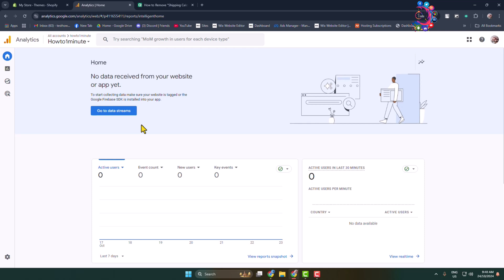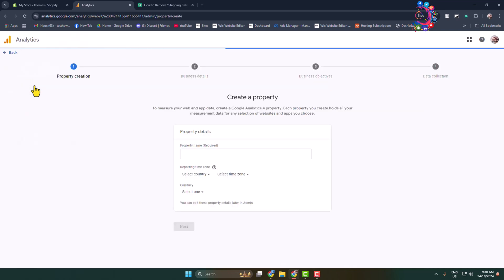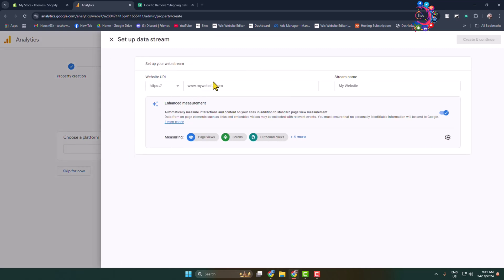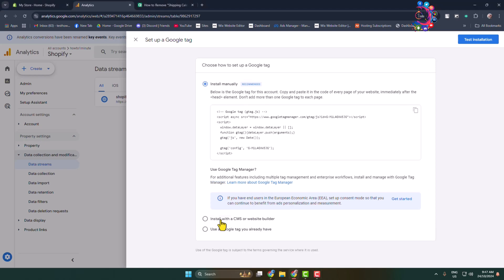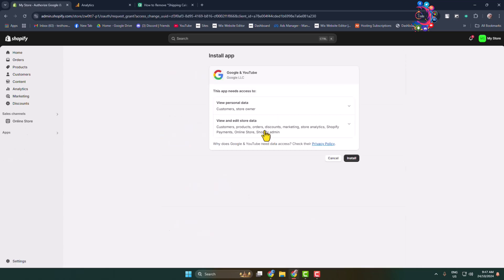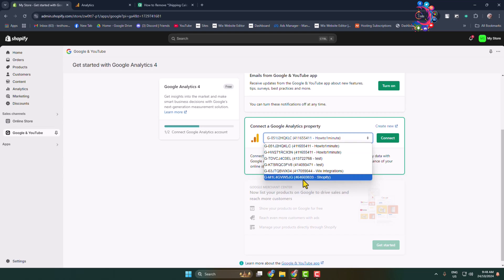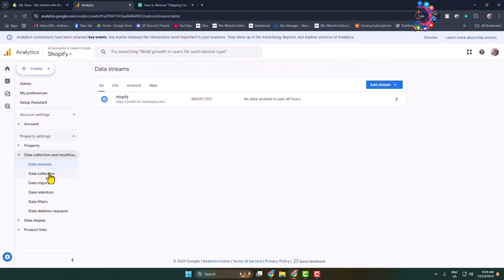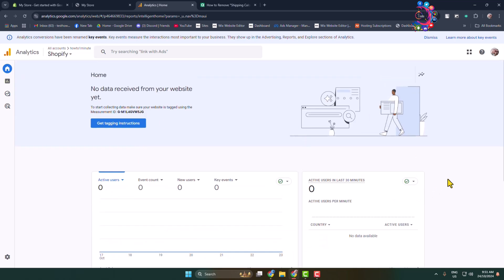How to set up google analytics shopify (2026)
Google Analytics 4 (GA4) has new features for advertisers to use in order to track and analyse data. Learn how to implement GA4 on your Shopify store.